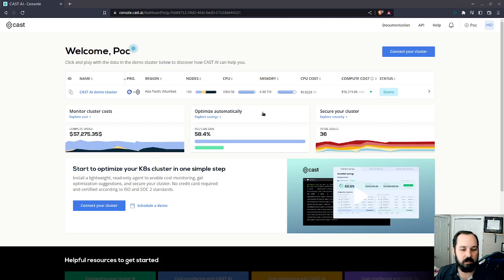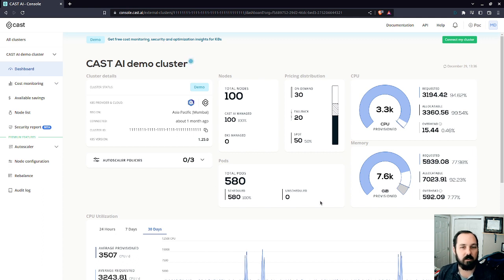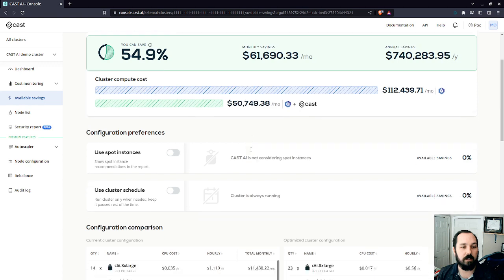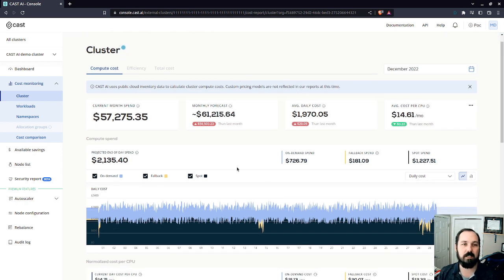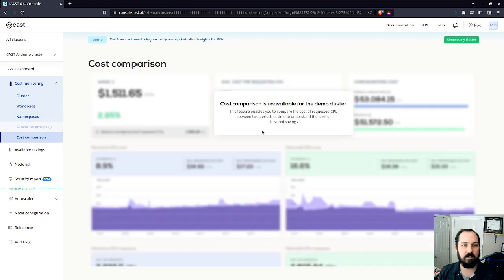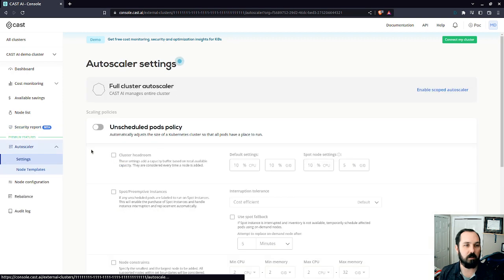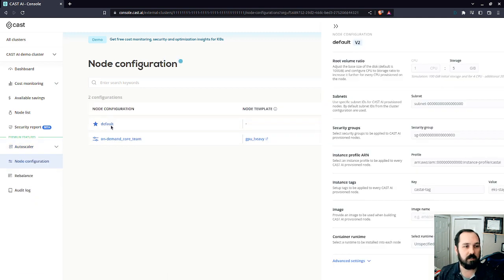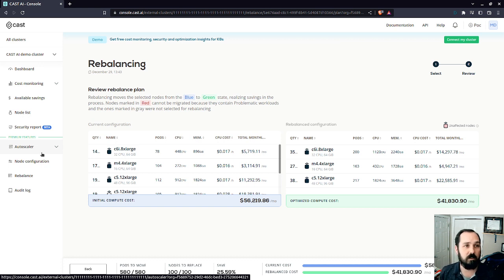CAST AI Demo Cluster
This video will take you through how to explore and tour the CAST AI platform without needing to onboard a cluster. You can see the full platform including the paid tier features and see how CAST AI can help your company with capacity management, cost monitoring and kubernetes automation.